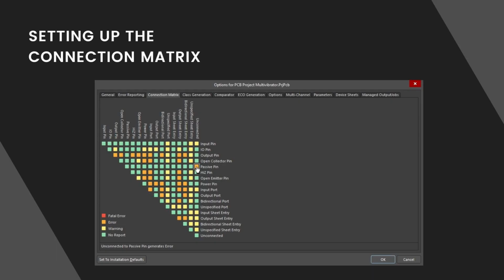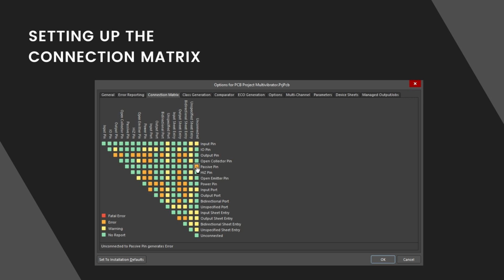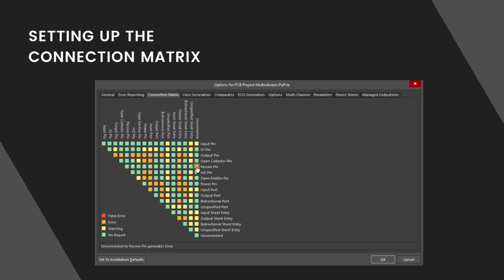Setting up the connection matrix- Altium Designer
In this video, we will be discussing the connection matrix in Altium Designer. This powerful tool can help you make connections between your components much easier and can save you a lot of time in the process. We'll show you how to set it up, and how to use it to its fullest potential. So if you're looking to streamline your design process, be sure to watch this video!

This video demonstrates how to set up the connection matrix in Altium Designer. It's an essential step in routing your circuit board, and this video will show you how to do it quickly and easily. Watch now to learn everything you need to know about the connection matrix!